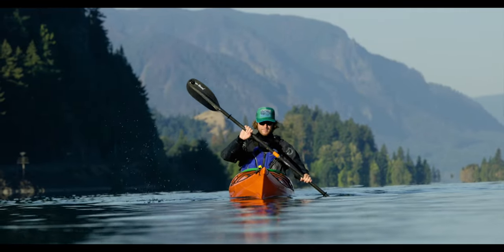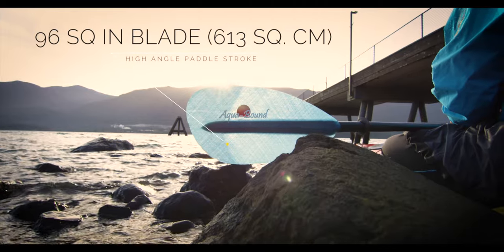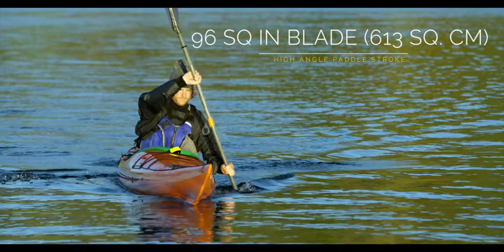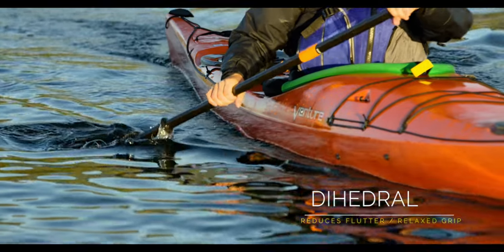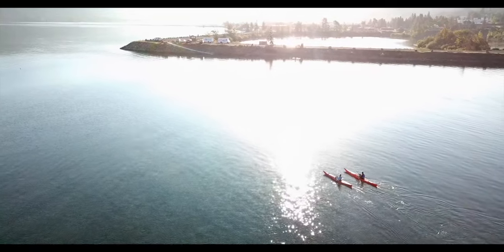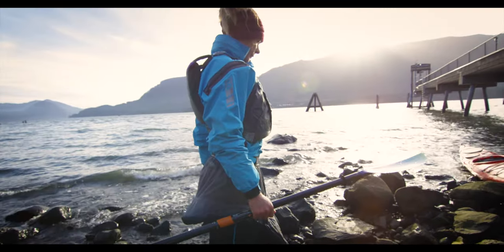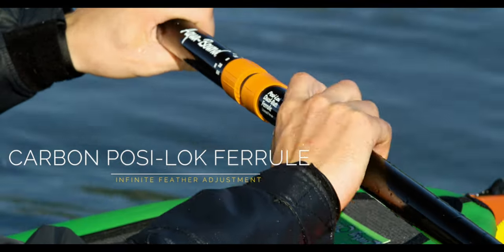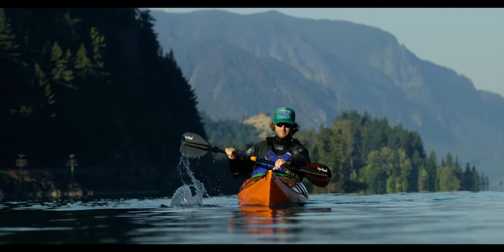Whiskey Kayak Paddle from Aqua-Bound (Official Product Video)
The Whiskey premium kayak paddle offers the smoothest forward stroke in kayaking and more horsepower, to get you where you want to go quicker and with less effort.

- Top of the line compression molded fiberglass and carbon blades are designed to save ounces and engineered to take-on any paddling conditions.
- This paddle is known for the silky-smooth forward stroke with no tolerance for fluttering.
- 95 square inch blade size is designed for a high-angle, high-powered touring stroke. This is ideal for aggressive, high-energy paddlers.
- The Fiberglass version is available in Fuego, Sunwave, and Agua patterns, there’s nothing like this on the market.
- T-700 carbon fiber shaft is as light as it gets in kayak paddles, without compromising the integrity of the paddle. This provides an industry-low swing weight and slight shaft flex, promoting an effortless kayaking experience.
- Ovalized shaft for a natural, comfortable hold. Designed specifically to the contour of your palm.
- Simple, intuitive and strong, the full carbon Posi-Lok® ferrule uses a 2-button release to detach and adjust in 15-degree feather angles, both left and right.
- 2-piece design breaks down quickly and makes for easy transportation and storage.
- Rubber drip rings keep water away from your hands and lap.
- Proudly hand-built in Osceola, Wisconsin, USA.